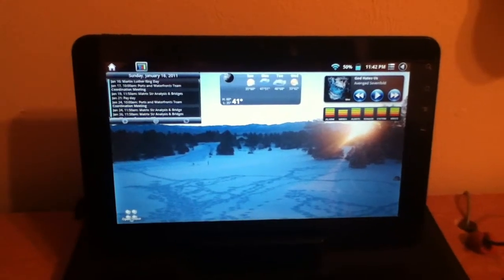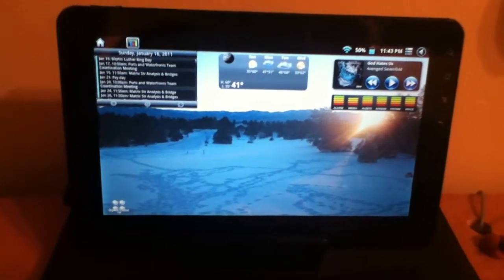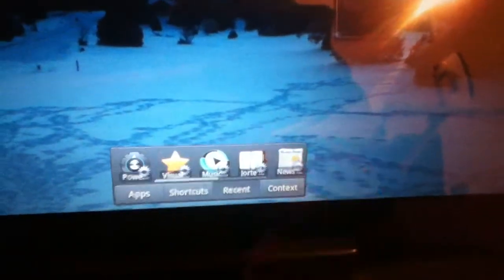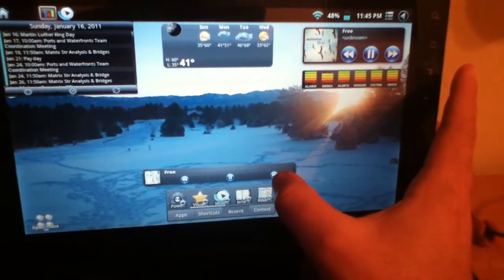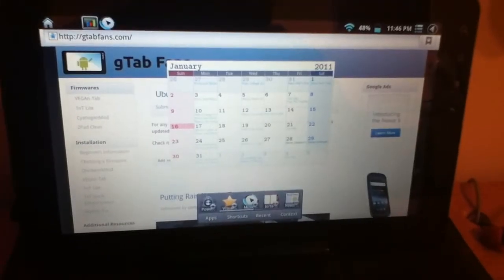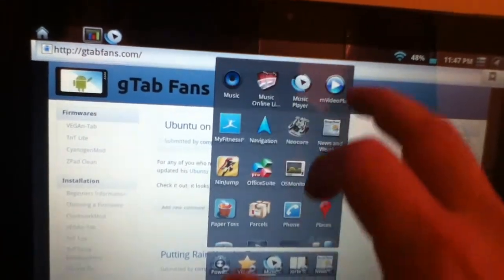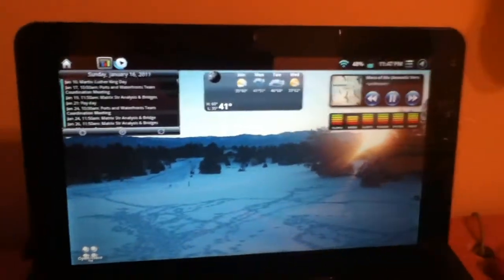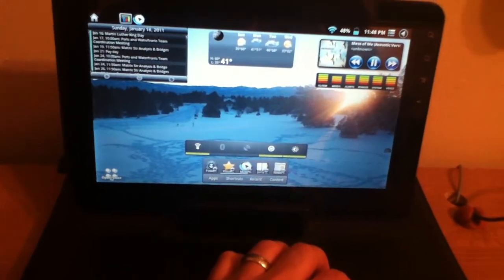Viewsonic G Tablet - Using Power Strip app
Short demonstration of Power Strip running on the Viewsonic G Tablet.  It's not a free app, so I thought I'd give my input and show a few tricks I've learned very quickly on how this app can help you get more out of your Android device.